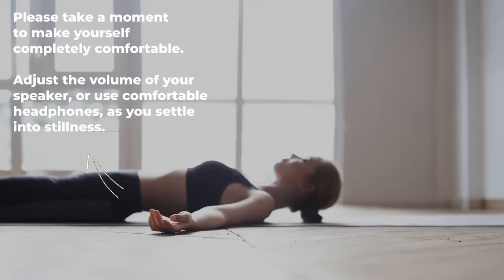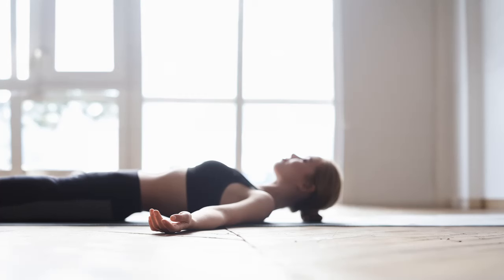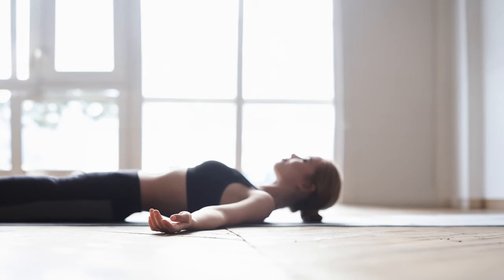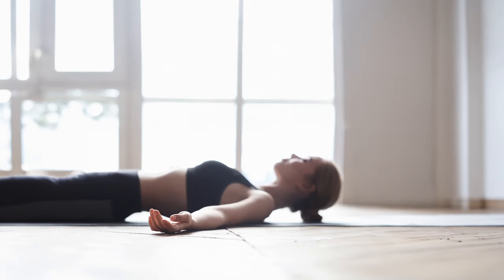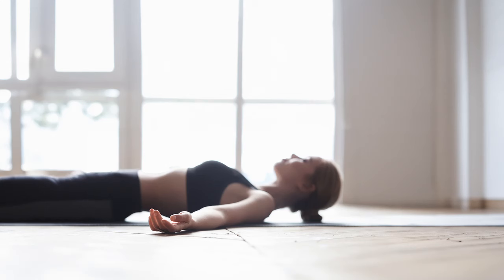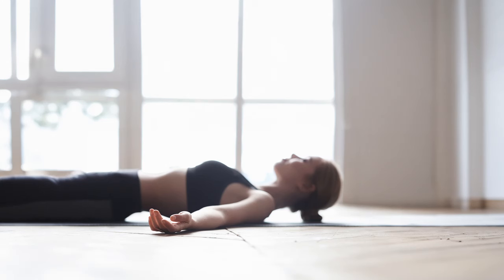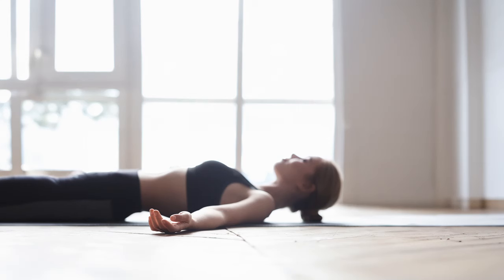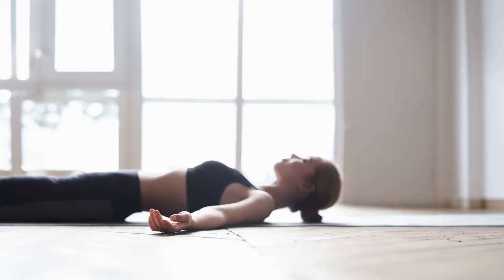49-Minute Yoga Nidra for Mental Peace and Tranquility | Level 6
The yoga nidras in this 13-recording series are based on the Amrit style of yoga nidra and are designed to cultivate a state of imperturbable peace and deep tranquility of mind. We begin with physical relaxation practices. We then progress to breath control techniques to balance the body and gently focus the mind before observing each movement of breath, just as it is. We continue with body scans and end with visualizations and affirmations before meditating in silence for a few moments, absorbing the benefits of our practice.

Yoga Nidra translates into English as “yogic sleep,” yet this does not tell us all that much. Yoga Nidra refers to both a state of consciousness - one that is different from the waking, dreaming, and deep sleep states - as well as different styles of guided meditations that allows us to begin to consciously gain access to this state.

These meditations themselves are a specific sequence of relaxation, meditation, and mindfulness techniques that help the body, mind, and emotions to slowly and gently become more still and silent. Participants then systematically induce profound levels of rest and relaxation within themselves that may have not even been accessible with natural physiological sleep, perhaps due to stress or chronic health conditions. As such, Yoga Nidra itself is considered a form of NSDR, non-sleep deep rest, a term coined by neuroscientist Dr. Andrew Huberman.

I will be including yoga nidras from the different styles I have learned. This particular yoga nidra is based on the Amrit-style of yoga nidra, and its goal is to help listeners to still the fluctuations and modifications of the mind. As we intentionally and gently follow along with the relaxation techniques, we can allow any disturbances, internal or external, to draw our attention more deeply within.

This meditation follows the usual sequence of the Integrative Amrit (I AM) Method of Yoga Nidra, developed by Gurudev Amrit Desai of The Amrit Institute, which focuses on the energy body, and as such, it is possible to go into deep states of meditation in a relatively short amount of time compared to other types of meditation.

Simply follow the guidance as best as you can, and your body and mind will do the rest. The yoga nidra itself is roughly 36 minutes in length, not counting the portions with background sound and music. Preliminary instructions will be given at the start.

If you are interested in getting your own custom yoga nidra recording, please read and fill out the form

As Gurudev Amrit Desai would say, Jai Bhagwan! (May the Spirit be Victorious! Or, victory to the Spirit!)